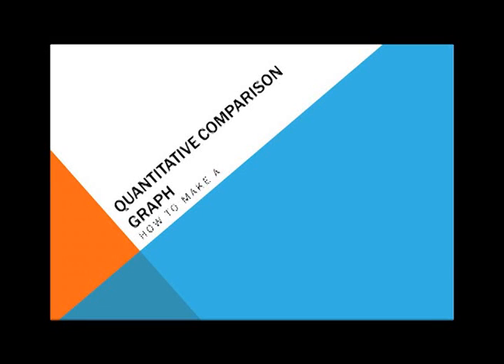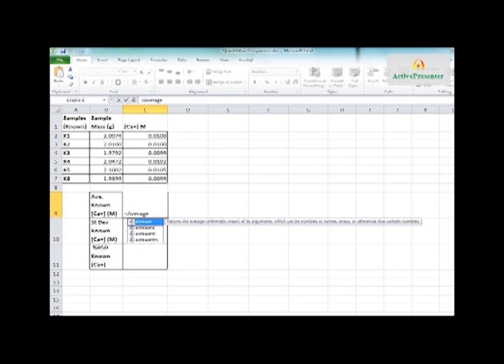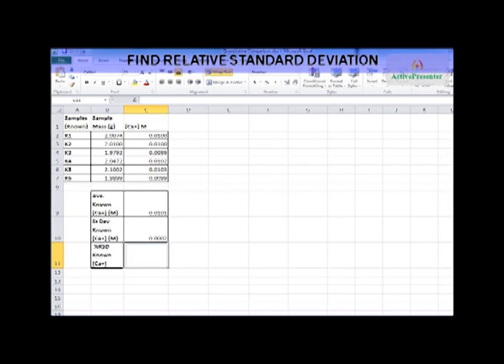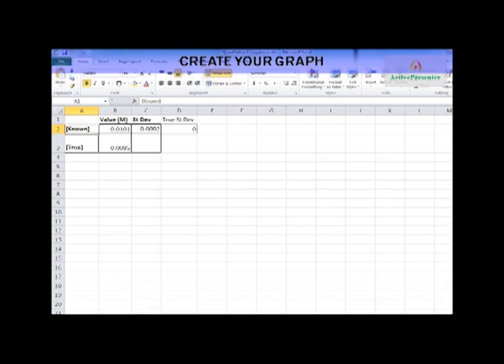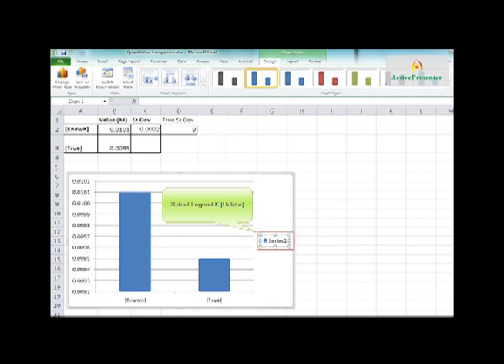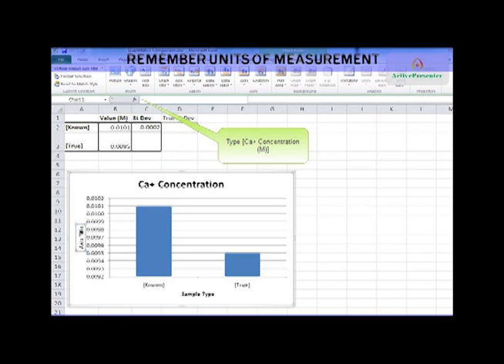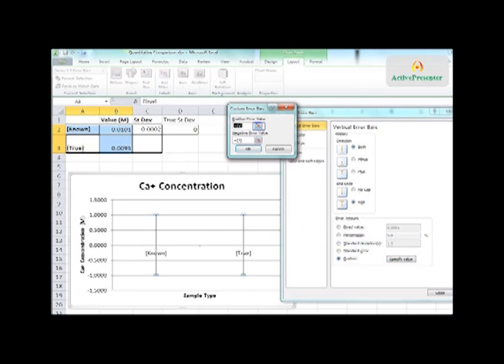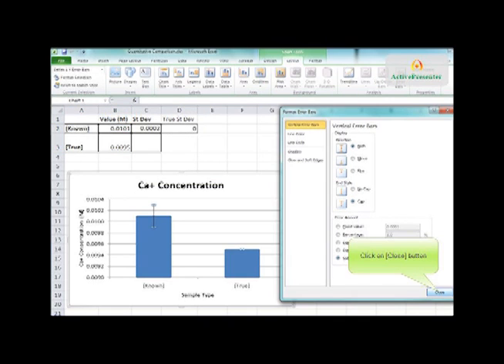How to make a quantitative comparison graph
Making a clear and informative graph in Excel can be daunting, unless you are an Excel guru or have slogged through making hundreds of graphs in the past.

Here are a few tips to take the frustration out of making a comparison graph.